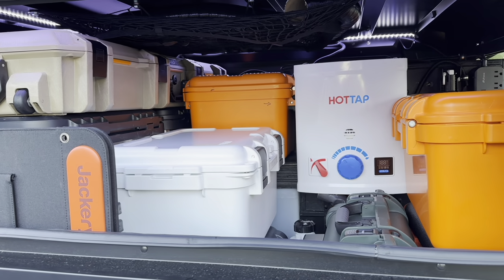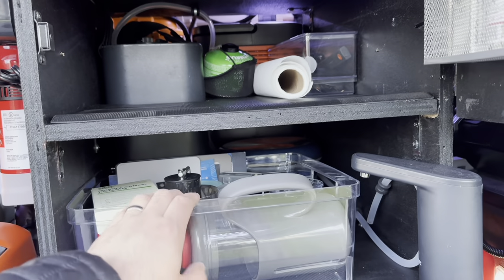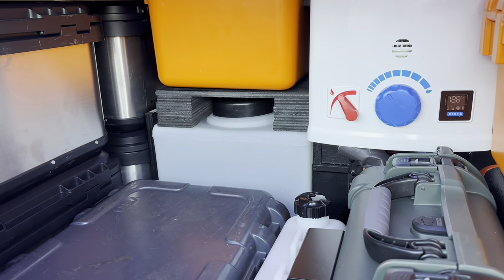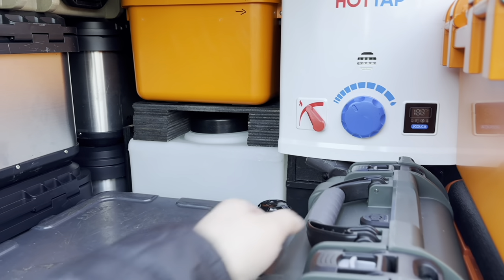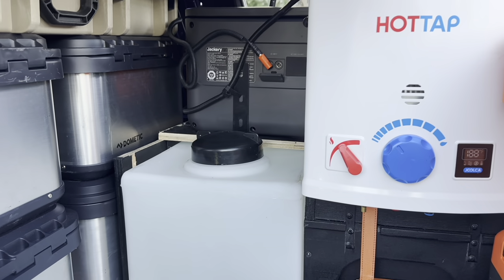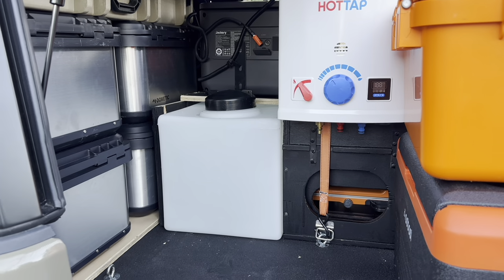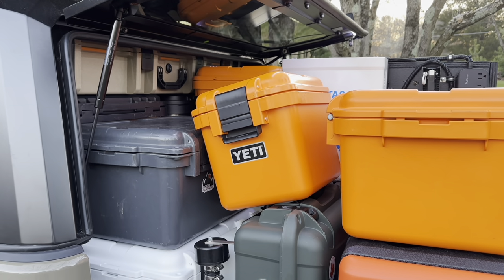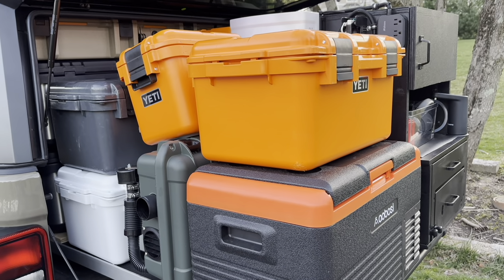New Update to my Overland Adventure Vehicle - Jeep Gladiator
A larger water tank, improved kitchen,  no more oven, and more storage!